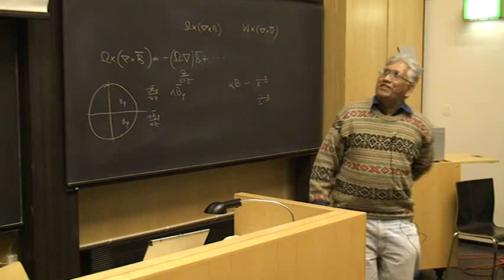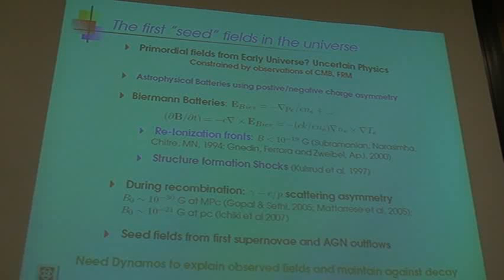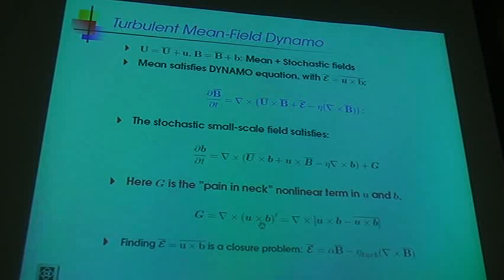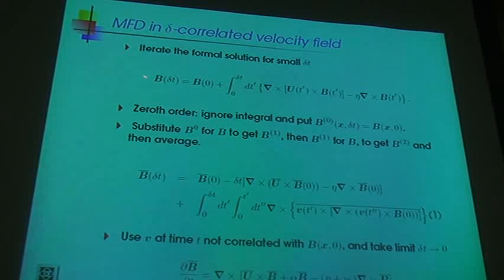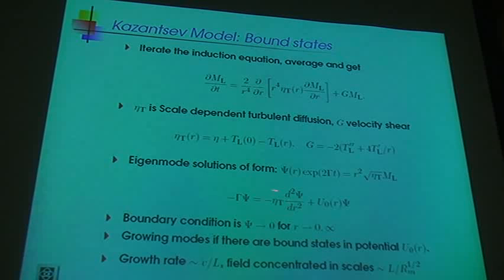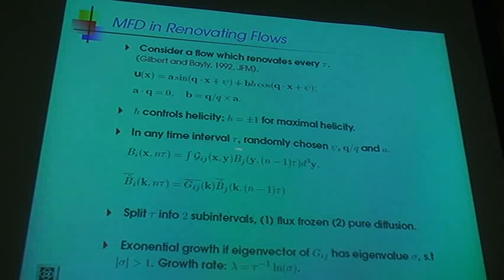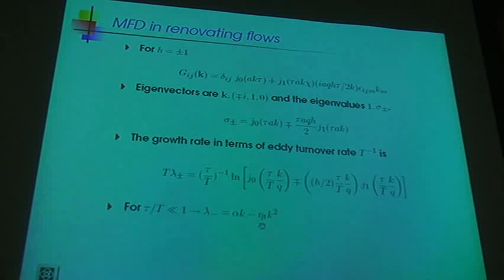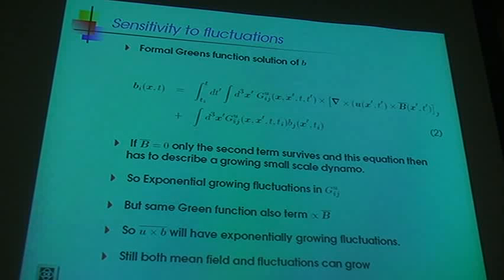2010 01 13 subramanian